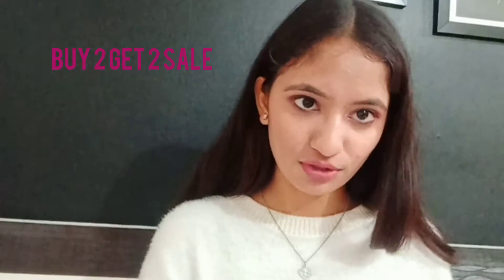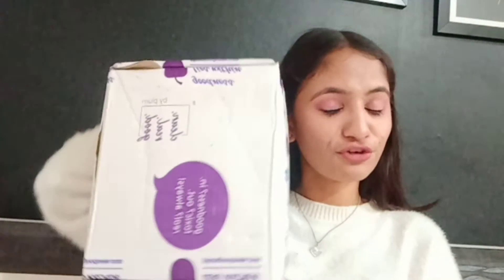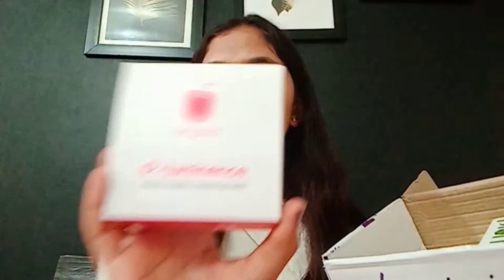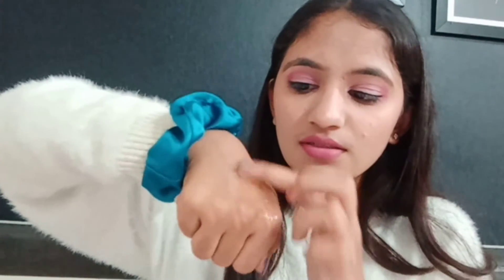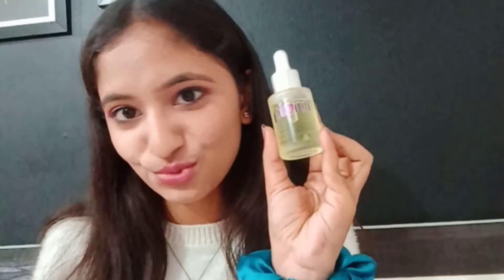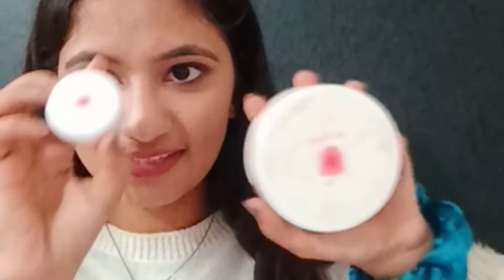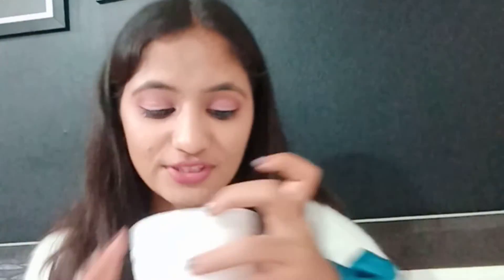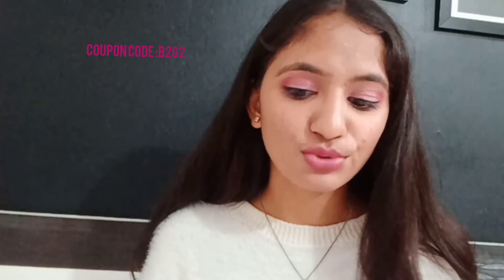Plum HoliYay Sale Recommendation Buy2Get2 offer on plum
Plum’s HoliYAY Sale from 10th
-13th December
Plum is having their biggest sale of the year where all my favourite Plums are
on Buy 2 Get 2 offer.

below!